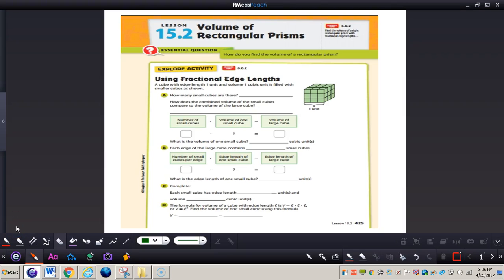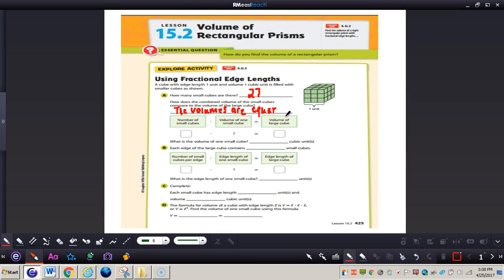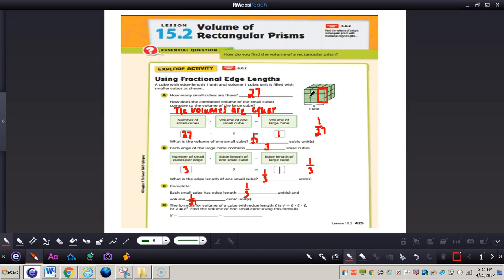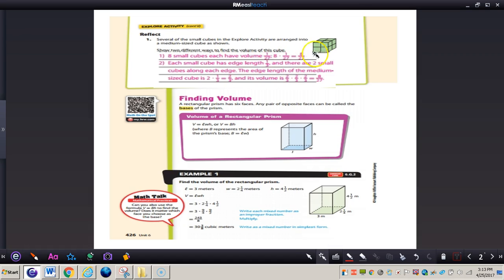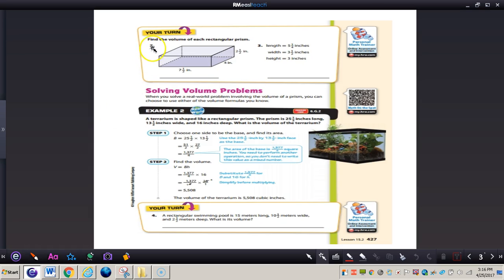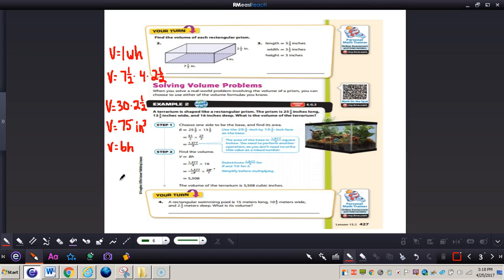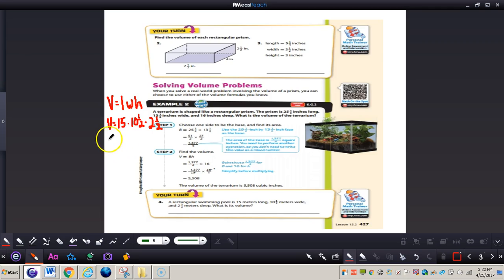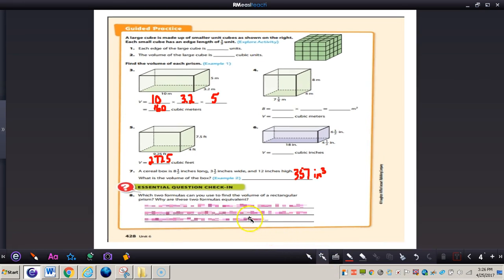Lesson 15.2 Volume of Rectangular Prisms